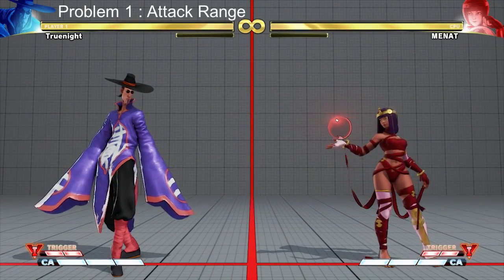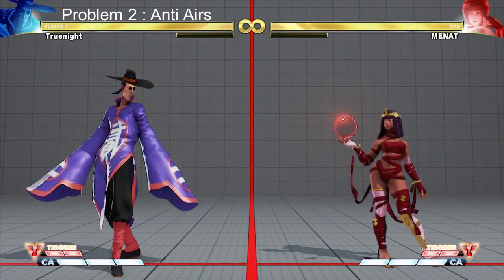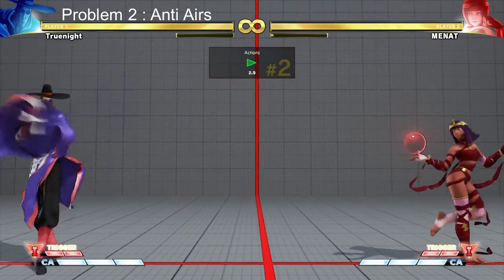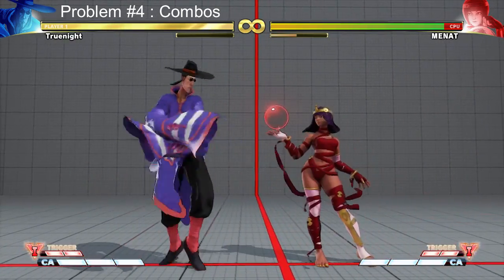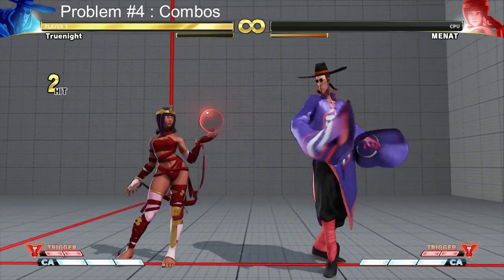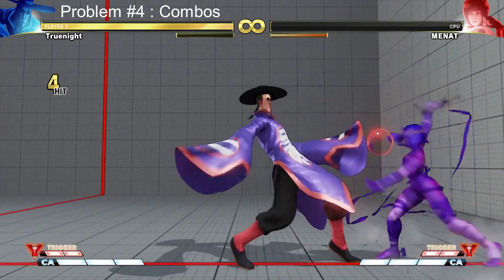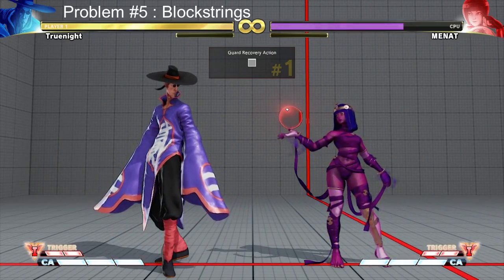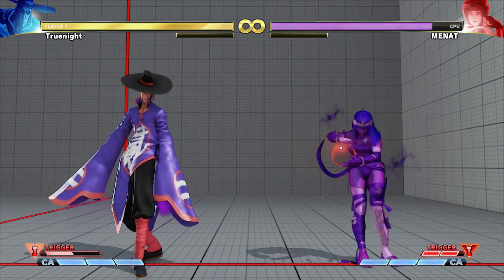Gettin Good : Week 1 - Sunday (Analysis)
From the analysis we see a few problems :

1. Running into attacks
2. Stopping jumps
3. Getting hit while blocking
4. Lack of Combos
5. Bad Blockstrings

So, we investigate solutions for these problems. Following videos will handle practicing anti airs, combos, and blockstrings into combos